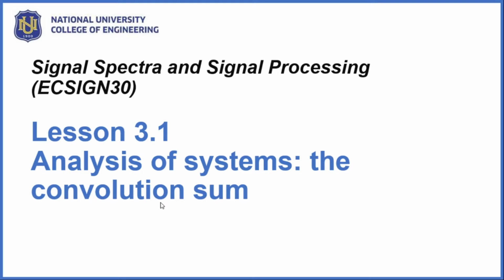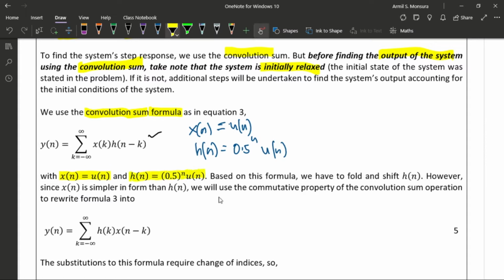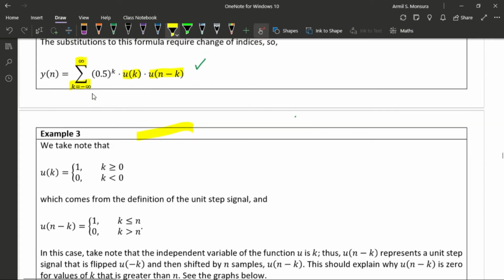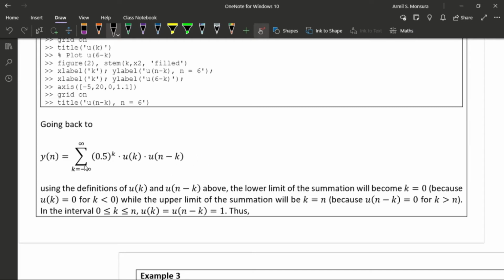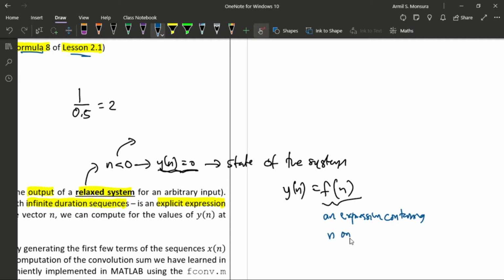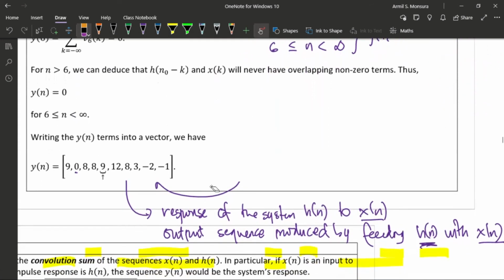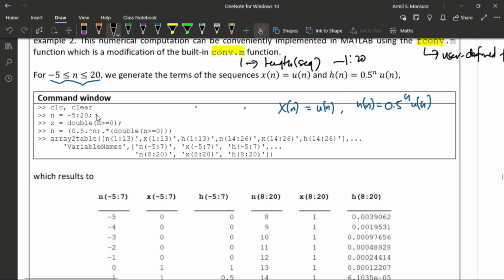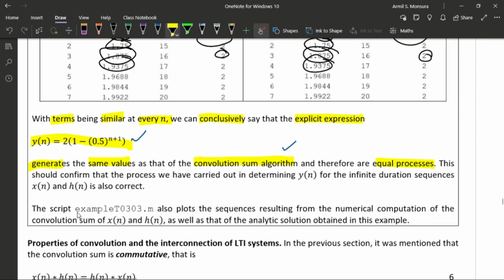RLT0301C ECSIGN30 Lesson 3 1 Analysis of systems the convolution sum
Recorded Lecture
Signal Spectra and Signal Processing (ECSIGN30/ECE191)
Lesson 3.1 Analysis of systems: the convolution sum